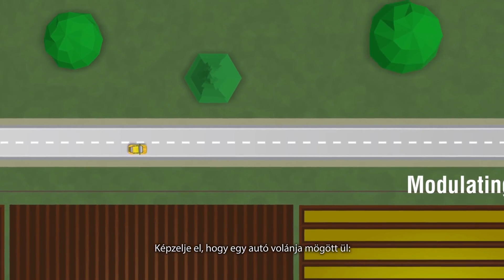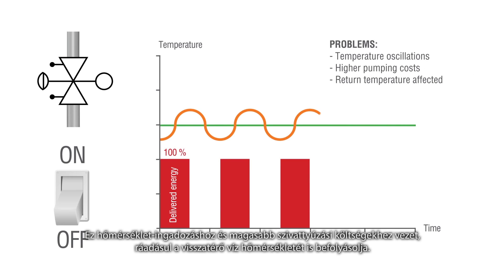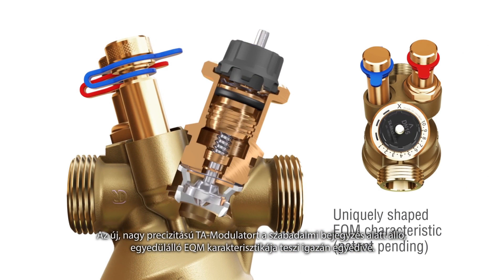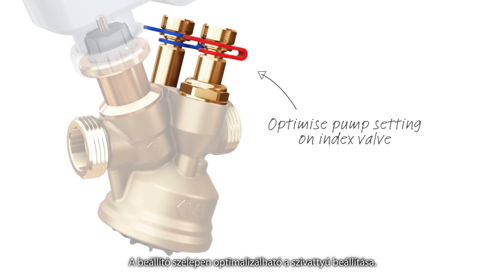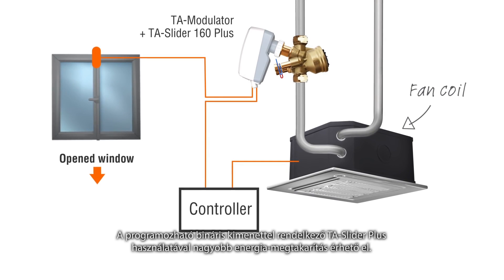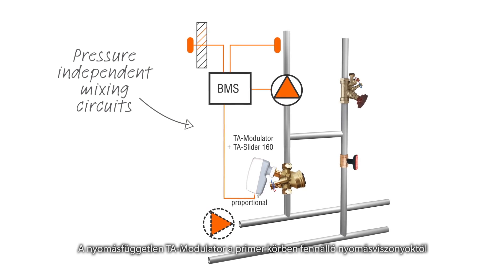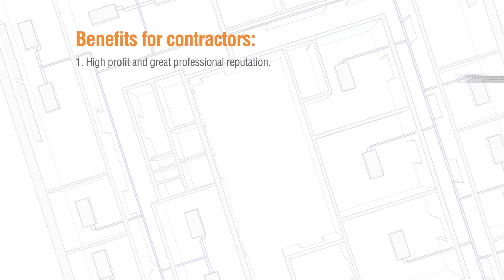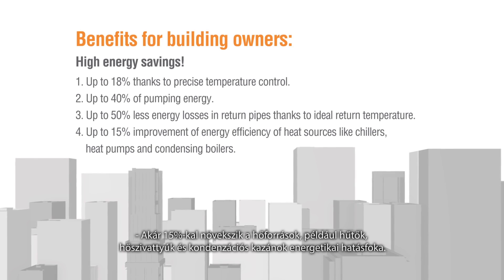TA-Modulator (HU) - IMI Hydronic Engineering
A Ta-Modulator a nagy precizitású nyomásfüggetlen szabályozó szelep ami alkalmas a tökéletes hőmérséklet beállításra a hűtési és fűtési rendszerekben.
Tudjon meg többet a oldalon.